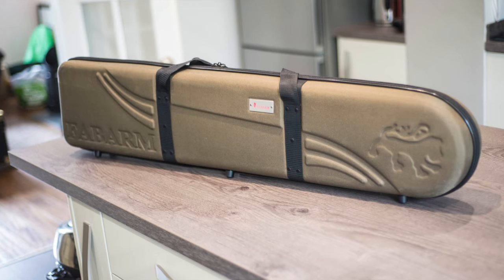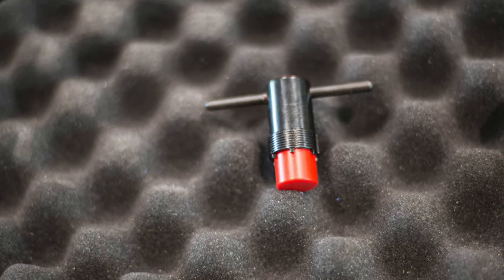Fabarm L4S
Thanks to Bywell Shooting Ground for the kind support.